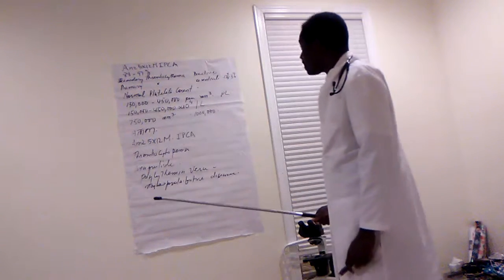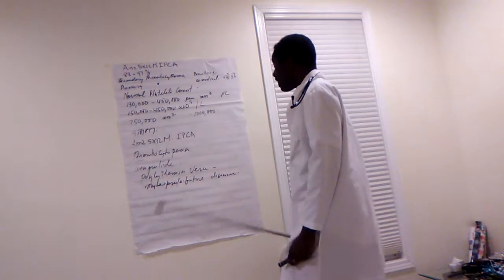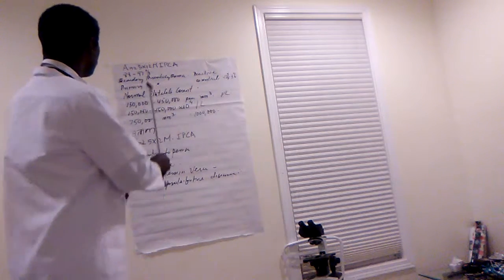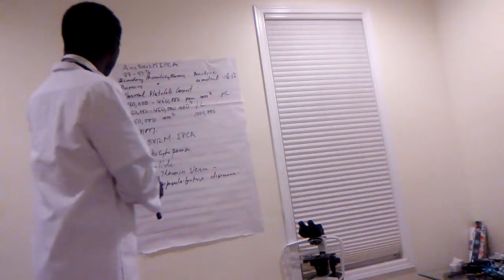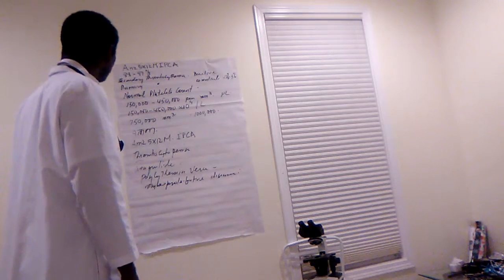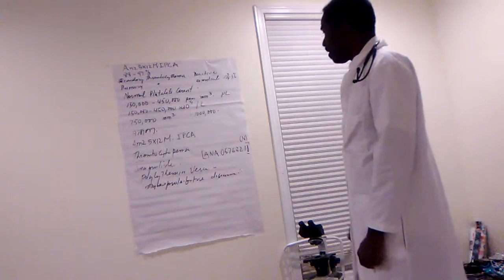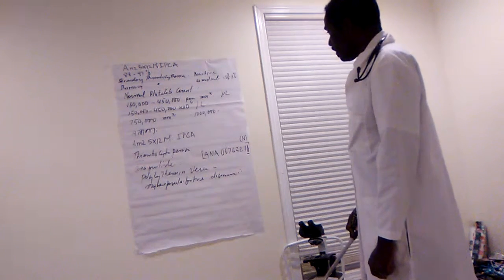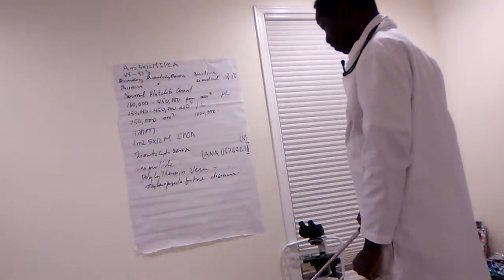AMZ5X12MIPCA/Thrombocytosis at 1524 LavistaDr, Decatur, GA/Dolphy Gilpin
Thrombocytosis or thrombocythemia ; An elevation of blood platelets above the normal. Normal platelets count ranges from 150,000-450,000 platelets per micro litre of blood .Normal count also depends on male or female as well as neonatal, pediatric, and adult . The AMZ5X12MIPCA can be applied in precision dosage regime in the treatment of thrombocythemia. however BECAUSE OF INTELLECTUAL PROPERTY CONSTRAINT THIS REMAIN IN THE IMPLICIT MODE. Dolphy Gilpin, Chair/President AMZ5X12M